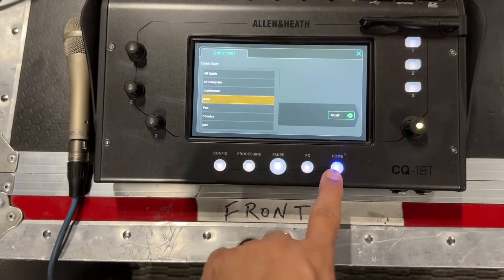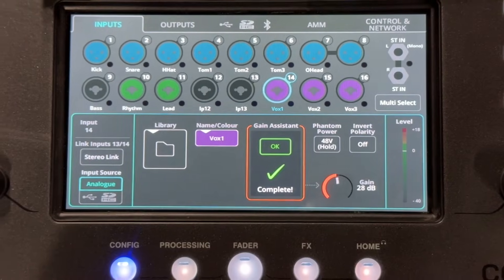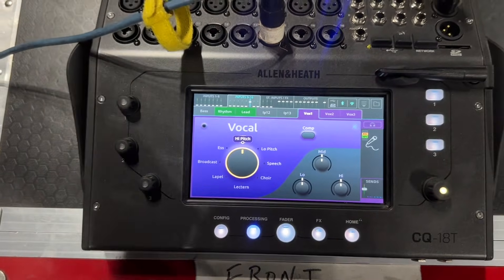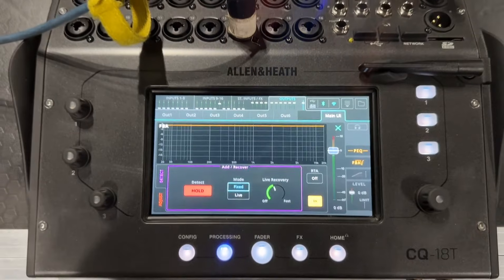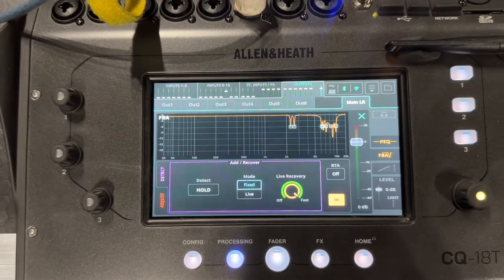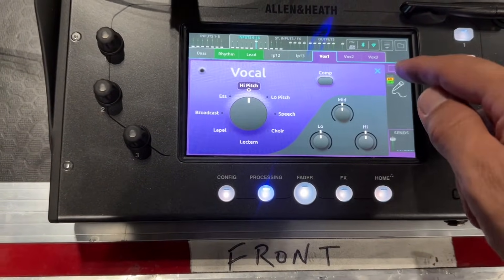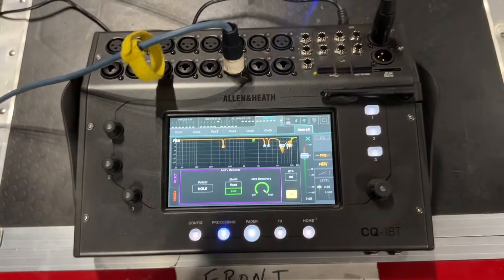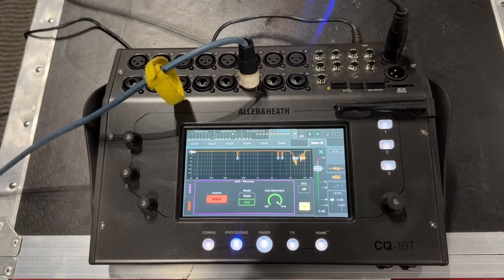Allen & Heath CQ Series Feedback Assistant - How To Use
Here's a quick video I made with my Allen & Heath CQ-18T showing how you can use the Feedback Assistant to eliminate feedback from your monitors and main PA.

Each box on the left represents one of the 16 total filters.
Blue – Fixed mode filters.
Green – Live mode filters.
Orange – Currently selected filter.
Touch a box or a point on the graph to select a filter for adjustment.
Adjust Filter – Make width and cut adjustments to the selected filter. Select ‘Reset’ to remove the filter and make it available for use by the detector.
All Filters – Adjust width and cut for all active filters at once.
 To reset all filters, use the reset option from the dropdown menu at the top right of the screen.

Filter Modes
Fixed filters remain in place until they are manually deleted, the FBA is completely reset, or if the Feedback Assistant ‘steals’ them. Up to 12 of the 16 filters can be in Fixed mode, always leaving 4 for use in Live mode.

Live filters recover over time and once fully recovered, will switch back to being unused filters. They can be deleted individually or with a complete FBA reset. All of the 16 filters can be used in Live mode.

Automatic re-use of filters
When all filters are already in use, but a new feedback frequency is detected, the Feedback Assistant can re-use or ‘steal’ an existing filter, using logic to decide the best possible outcome i.e. the least amount of feedback.
Note that Live mode filters can only steal other filters already in live mode and Fixed mode filters can steal any filters.

On power up
Every time the CQ is booted, all Feedback Assistant instances are set to a ‘pre- show’ state. Fixed filters, the Live Recovery setting, ‘All Filters’ settings and In/Out state are remembered from last power down. Any Live filters will have been removed. Detect Hold is active. Mode is set to ‘Fixed’.

Copy/Paste
Copying and pasting includes all filters and settings (e.g. Live Recovery). This means that when pasting to another output (or back to the same output), the state of the FBA will be exactly the same.

Store/Recall
When using the FBA Library, Live filters are not stored or recalled. All Fixed filters, the Live Recovery setting, ‘All Filters’ settings and the In/Out state are stored and can be recalled.

Scene changes
Scene changes do not affect the Feedback Assistant settings directly, but they will usually change levels and processing which might affect which frequencies are more likely to feed back.